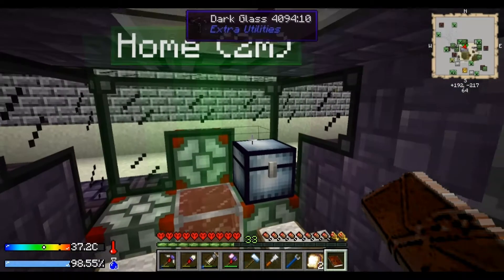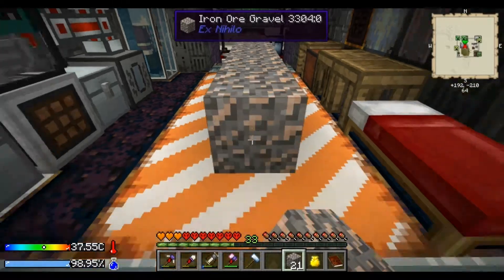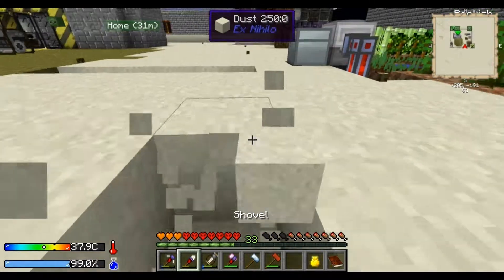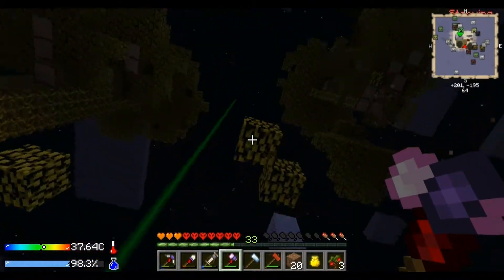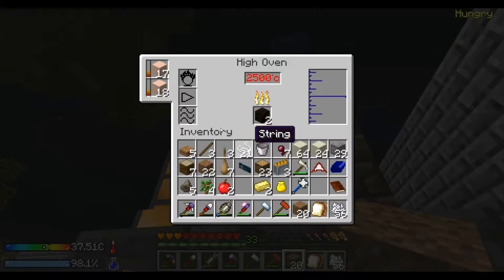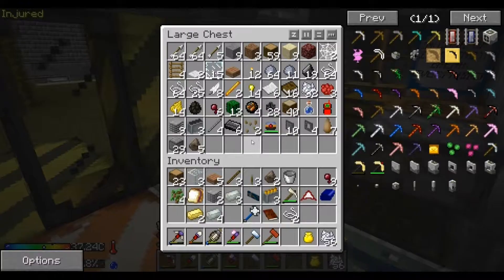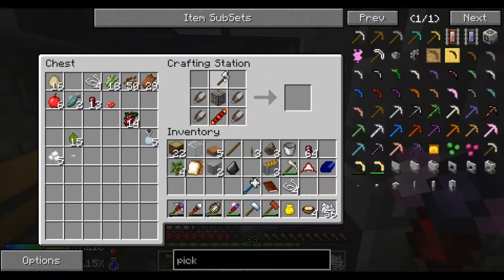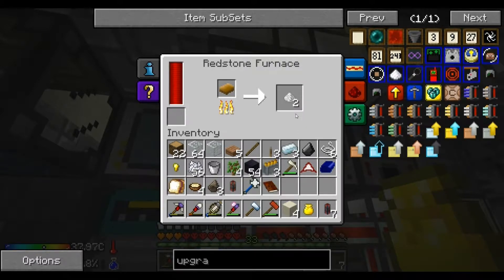Minecraft - Crash Landings - S1E41 - Apple picking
Making a fruit picker so we can get some more food to eat.